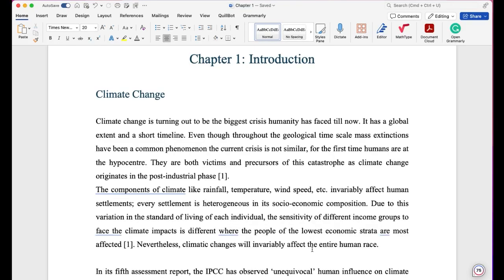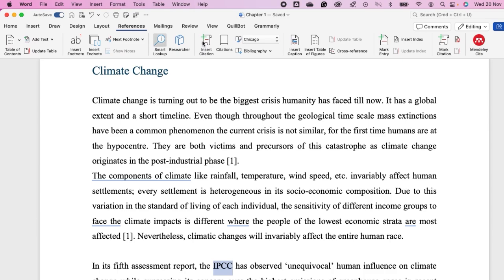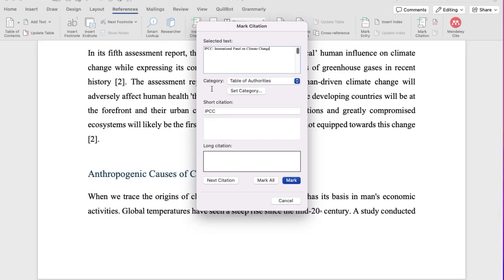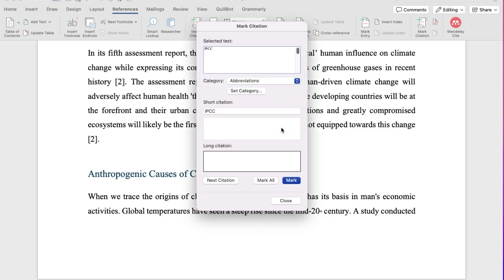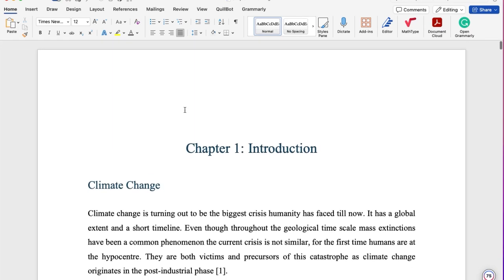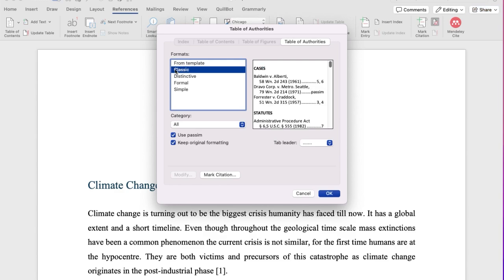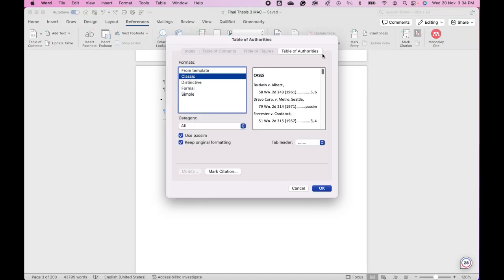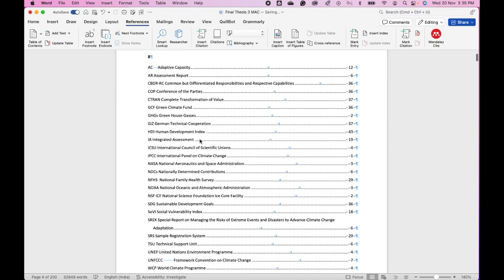Create List of Abbreviations as You Write